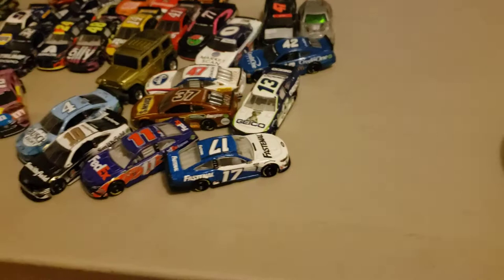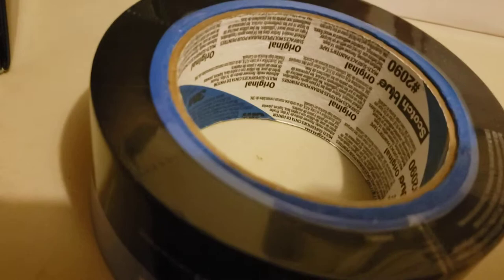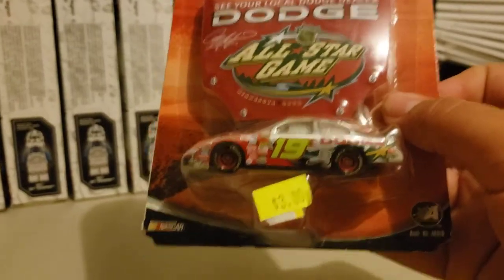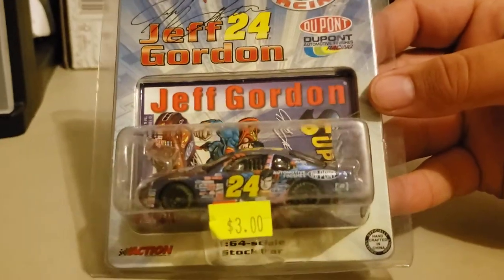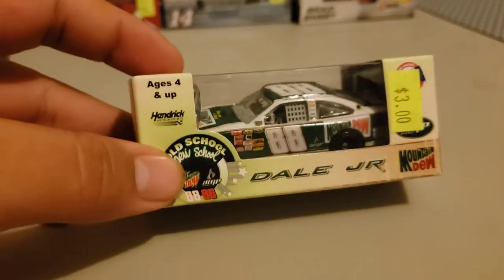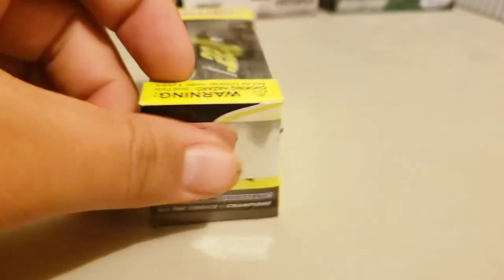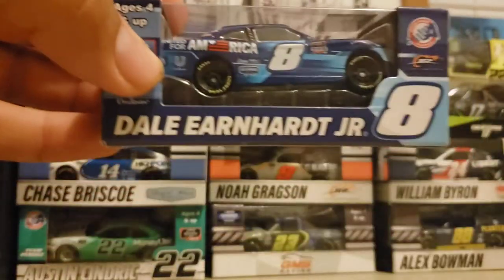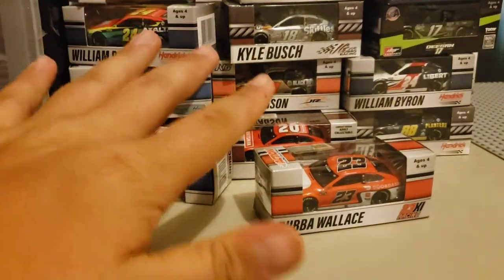Biggest Nascar Diecast Haul from Walkins Glen!!!!! 2021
Hey guys had a blast at the track this weekend got to see so many cool things make sure to tell me what one is your favorite and make sure to sub to the channel love yall!!